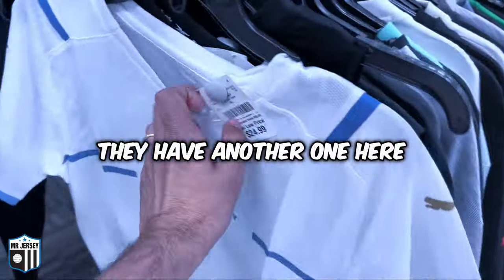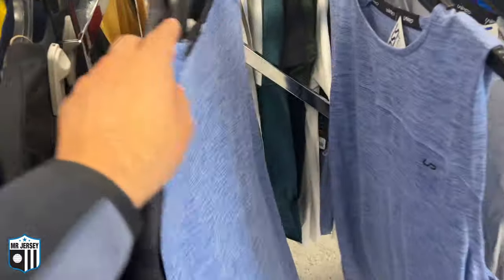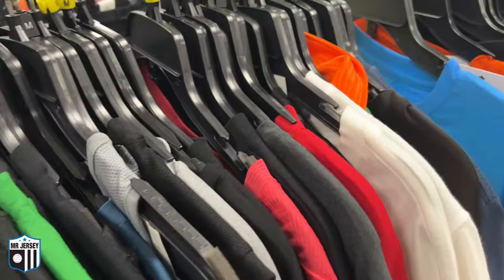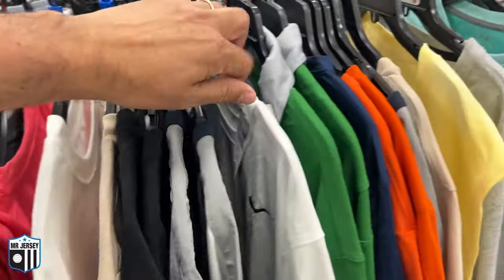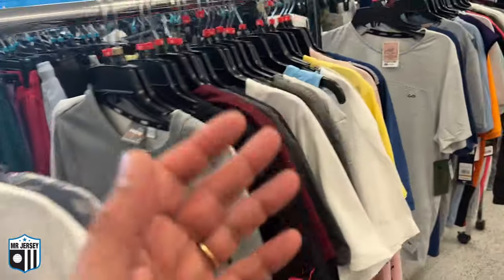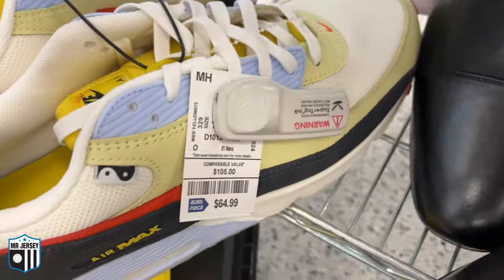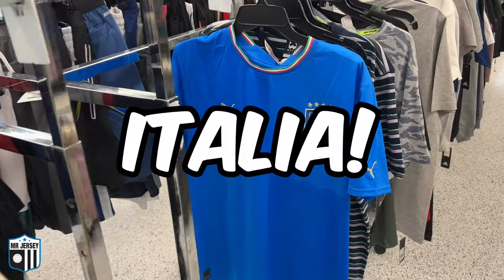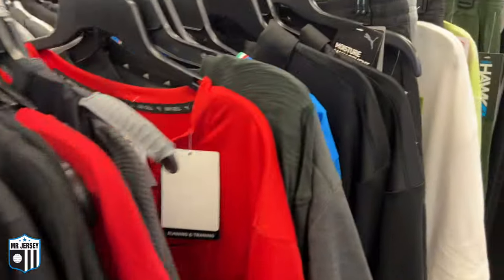🔎 FOOTBALL SHIRT HUNTING IN USA 🕵🏻 Football Shirt Hunting #7 - Burlington and Ross Stores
*✨ *4K Video Quality* 🇫🇷  *Sous-Titre* 🇮🇹 *Sottotitolo* 🇧🇷 🇵🇹  *Legendas* 🇪🇸 🇲🇽 🇨🇱 🇦🇷 🇺🇾  *Subtítulos* 🇩🇪 Untertitel

All views are my own. BOOM! In this video I show a little bit of my routine of hunting football shirts in the United States, more specifically in the Portland, OR area. I found some great stuff. Also, make sure to share the link of this video to your friends that like football & football shirts.

*Make sure you watch the below important videos:*

00:00 : Welcome to Mr Jersey Channel!
00:05 : SUBSCRIBE, JERSEY LOVERS!